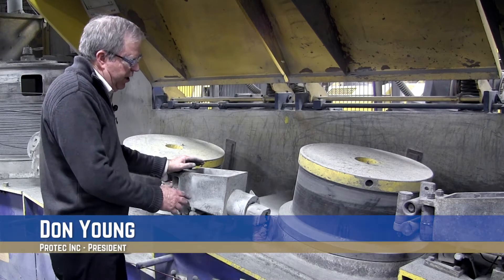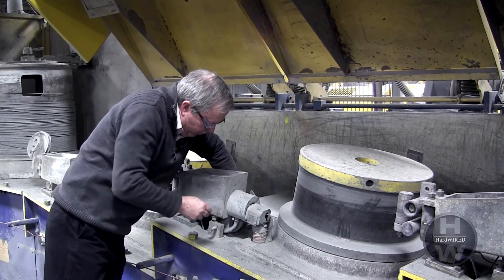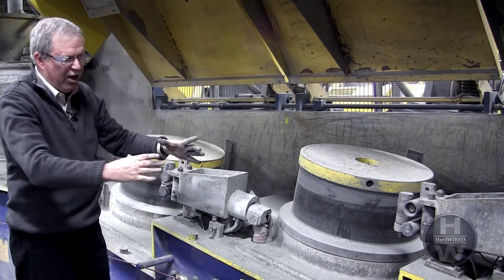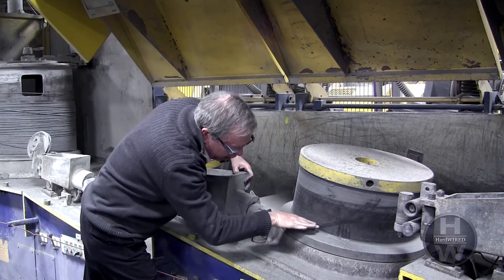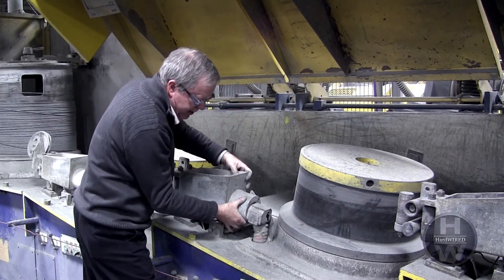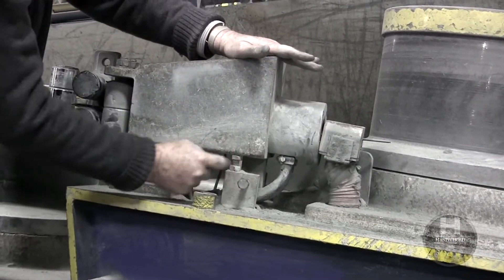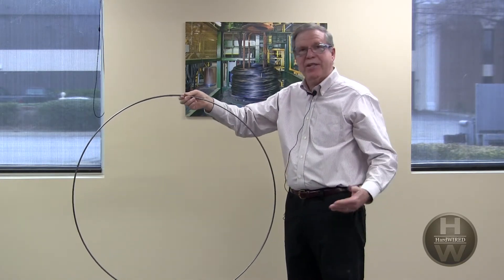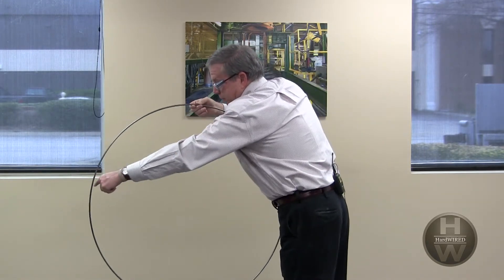Cast and Helix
Don Young returns to WAI HardWired to explain how the measurements are taken and what adjustments can be made to the die box to change cast and helix on a standard draw block.